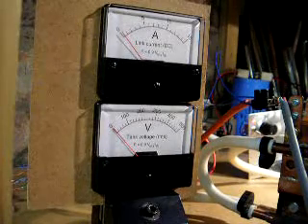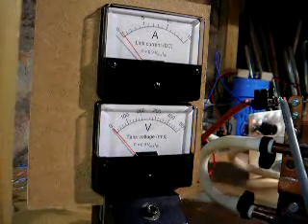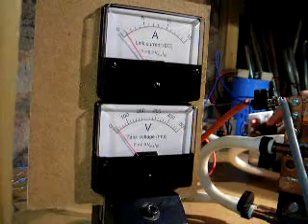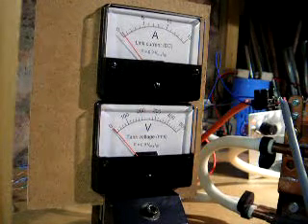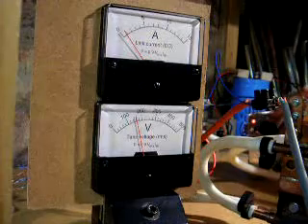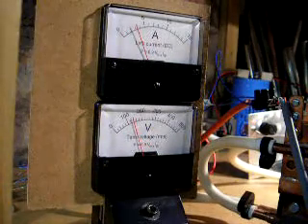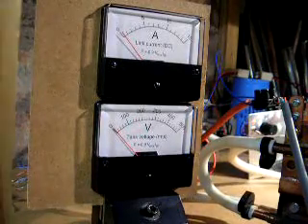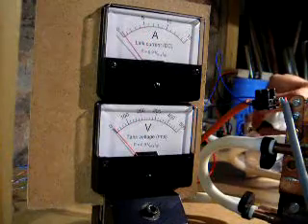Meter movements.mp4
Link current and tank voltage - effect of power level setting, tank load etc.